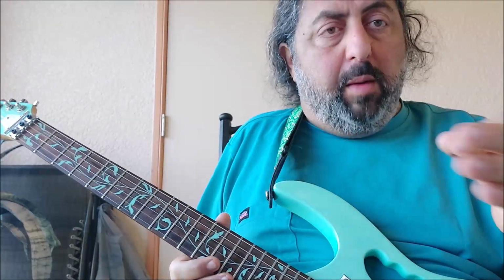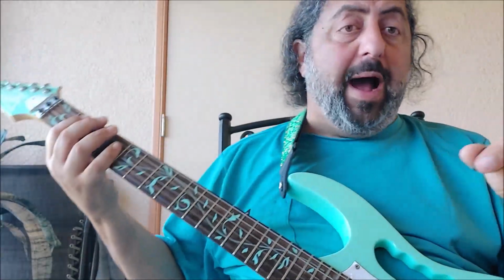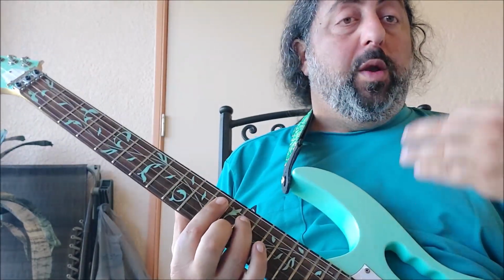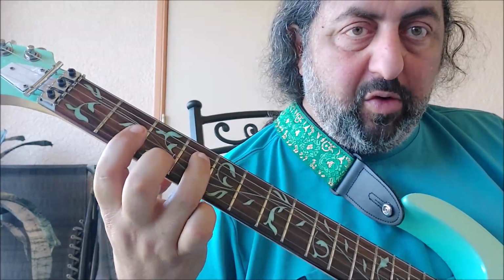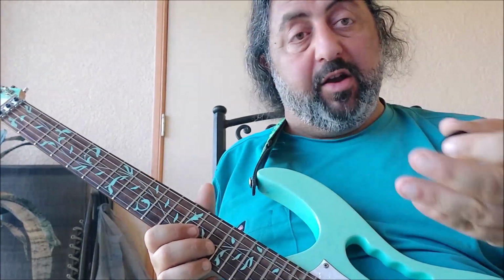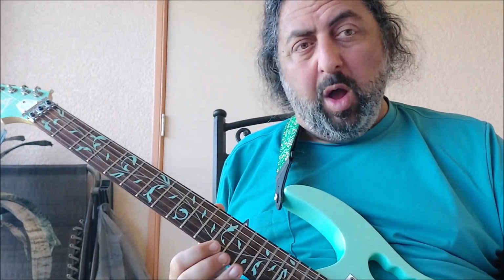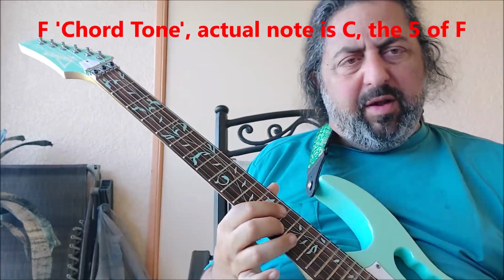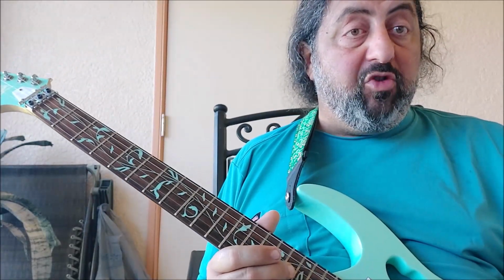Chord Tone Soloing, Jerry Garcia, Touch of Grey, Triads.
This is basically the same video I posted last week with some more updated info.  I also try to be a little more concise with less silly antics, to keep the video on point and under an hour.     I hope this one is better.
 I think I'm still going to leave the 1st version up too.